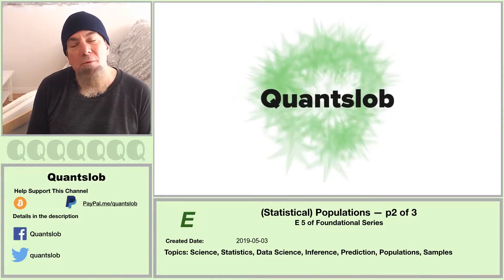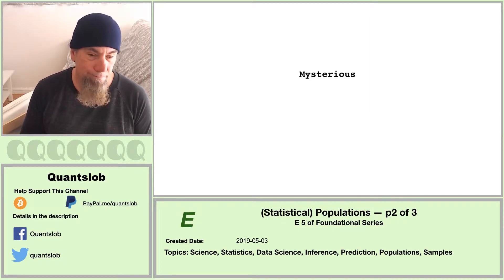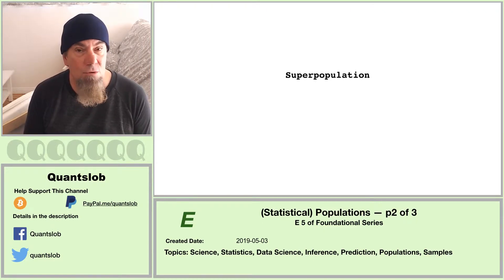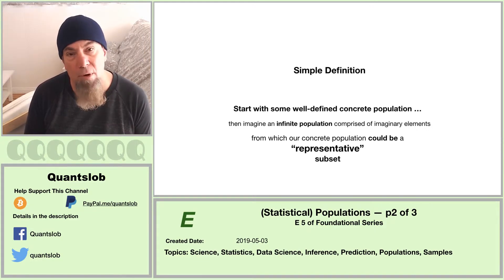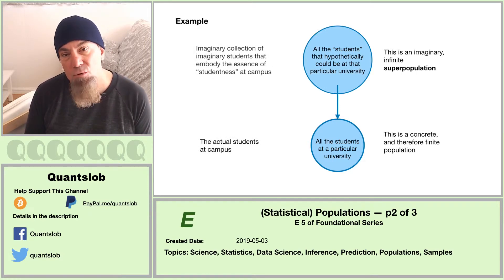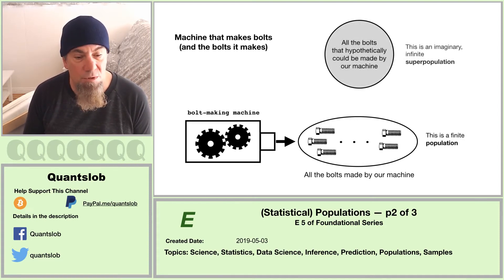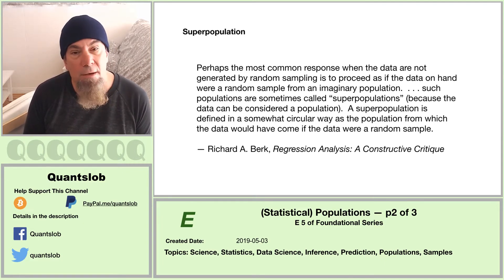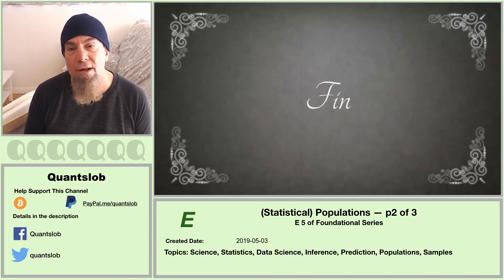Introduction to Statistical Populations p2 of 3 -- Statistics & Data Science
E 5 of Foundational Series
Introduction to Statistical Populations, part 2 of 3 part micro-series.

S1 E6